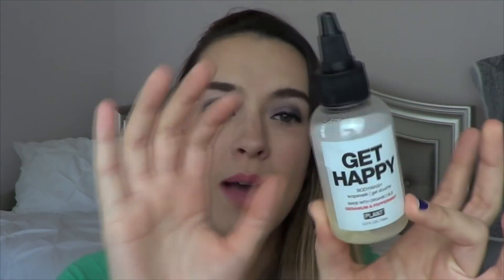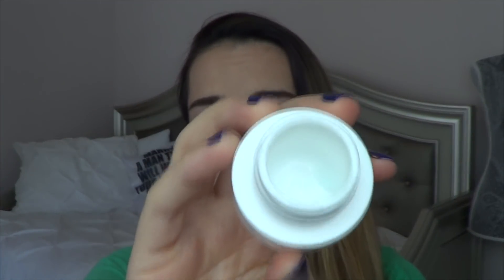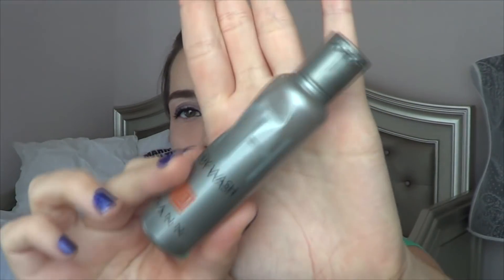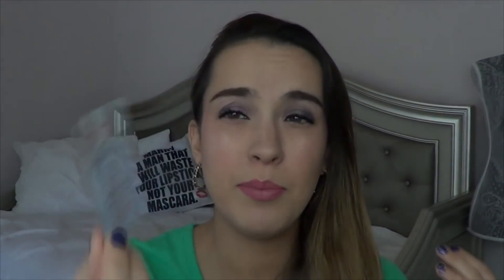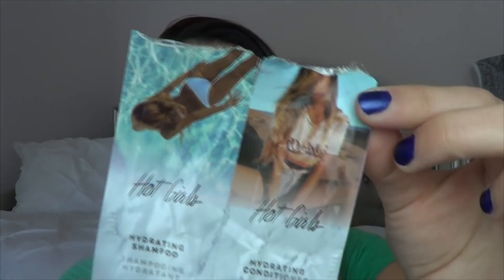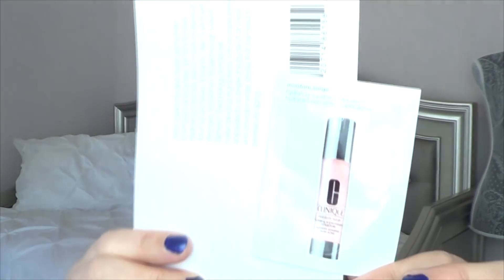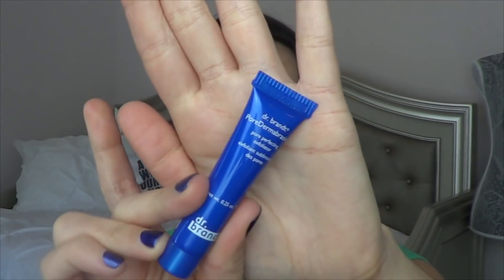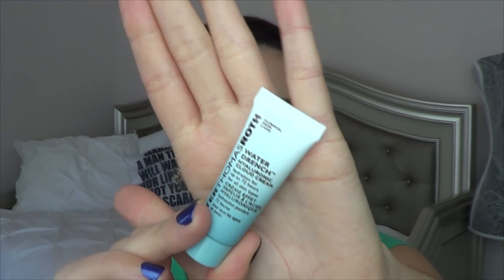#365 Days Of Samples | Sample Sunday- Volume 83 (2018)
Here is an update of the samples I was working on during the past week for my Sample Sunday/

Samples Finished:
10. Belif The True Cream- Aqua Bomb
11. First Aid Beauty Ultra Repair Cream (Cruelty Free)
12. Plant Get Happy Body Wash (Cruelty Free + Vegan)
13. IGK Hot Girls Hydrating Shampoo
14. IGK Hot Girls Hydrating Conditioner
15. Biore Face Strip
16.  Thann Body Wash- Aromatic Woods

-Odacité Synergie Immediate Skin Prefecting Beauty Masque (Cruelty Free)
-Theorie Argan Oil Ultimate REform Hair Serum
-Sunday Riley Good Genes Lactic Acid Treatment (Cruelty Free)
- YSL Mon Paris Fragrance
- Clinique Moisture Surge Hydrating Super Charge Concentrate
- Dr Brandt Pore Dermabrasion Pore Perfecting Exfoliator
-Algenist Recharging Night Press Serum
- Becca First Light Priming Filter (Cruelty Free)
-Water Drench Hyaluronic Cloud Cream